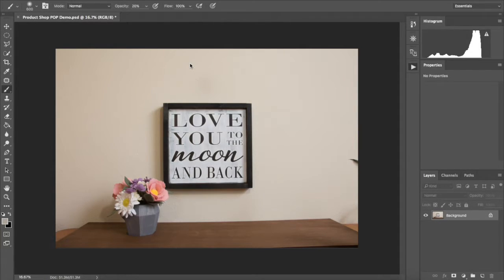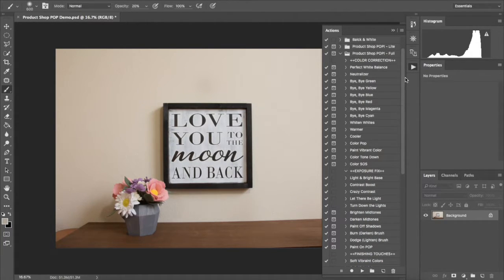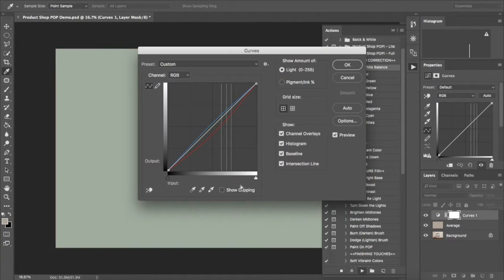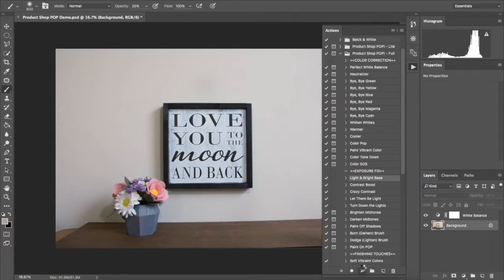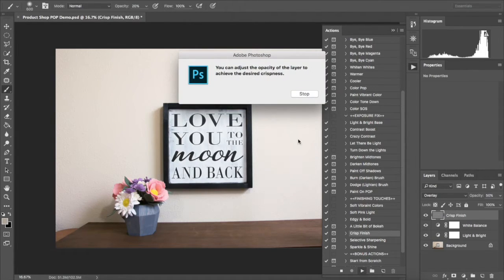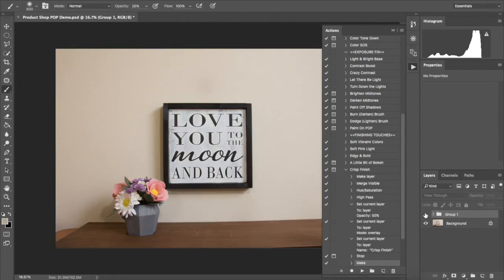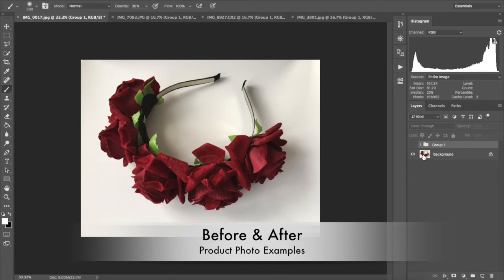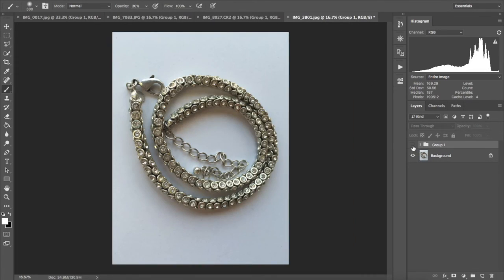Introducing Product Shop Pop - Photoshop Actions for Product Photography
Holy moly this has been a long time in the making ... I am so super duper excited to launch the Product Shop Pop Photoshop Actions.  This is a specially crafted set of photoshop actions created just for product photography.  These actions have been designed to be super easy and user friendly for even brand new Photoshop users!

This set is your toolbox to fix any common problems that you may find in your images.  Included are actions for color corrections, exposure fixes, finishing touches, and even a few bonus goodies ... But I don't just leave you hanging because I've also included detailed instructional videos to get you started.

If all of that wasn't enough I have also included actions to create a variety of web templates including everything from Facebook, to Instagram, to Business cards, and many more.